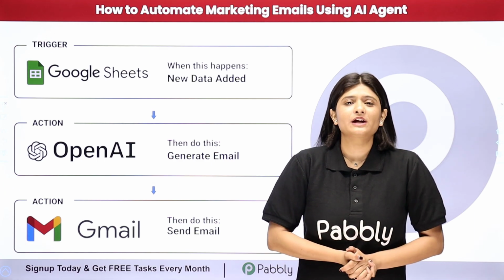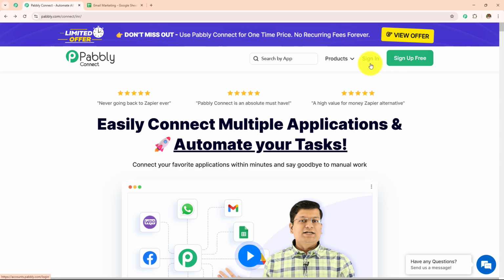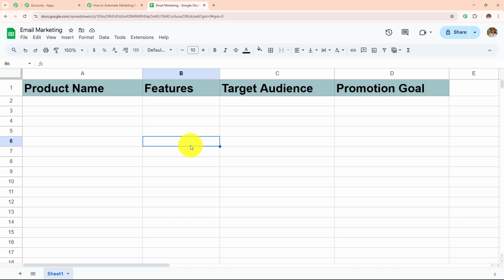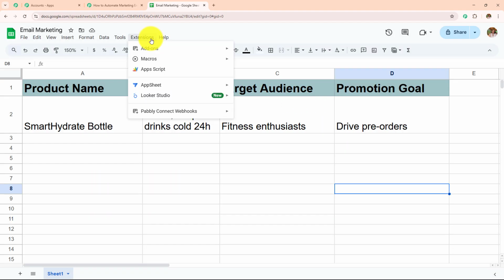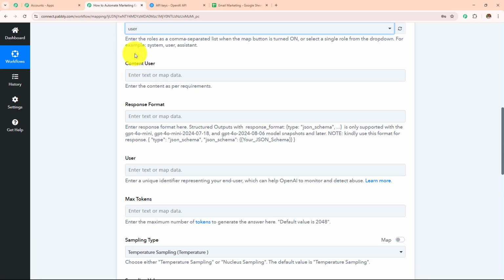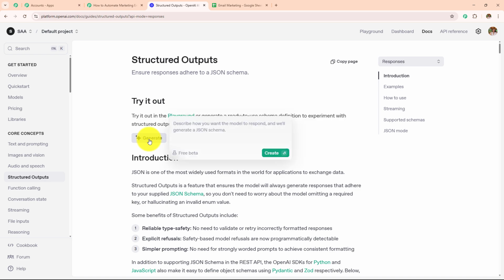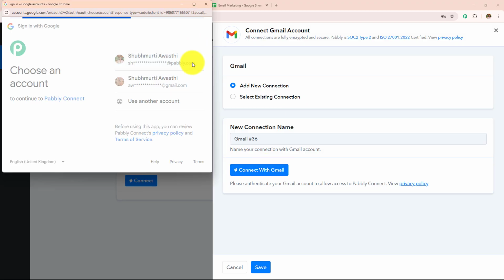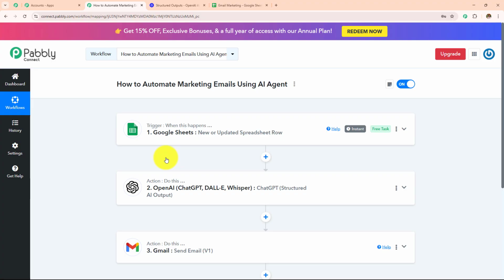How to Automate Marketing Emails Using AI Agent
In this video, you’ll learn how to automate your marketing emails using an AI agent. We’ll explore how AI tools can analyze your audience's behavior and preferences to craft personalized email content tailored to their needs. Pabbly Connect simplifies this by seamlessly integrating your AI agent with your email marketing platform, automating the entire process from campaign setup to execution. This automation saves you valuable time while ensuring your marketing emails are targeted and effective, ultimately enhancing your customer engagement.

Use Case:-

As a marketer, I need to send promotional emails often. With this automation, I input the campaign details or product info, and OpenAI drafts persuasive marketing emails in seconds—ready to send through my email platform.

Benefits of Pabbly Connect:

1. Automation: Save time, money, and resources by automating tasks.

2. Integration: Connect various web services to create efficient workflows.

3. Security: Enjoy industry-standard security for your data.

4. Scalability: Easily add new applications and services to your workflow.

5. Cost-effective: Choose from plans suitable for different business sizes, with no charges for internal tasks.